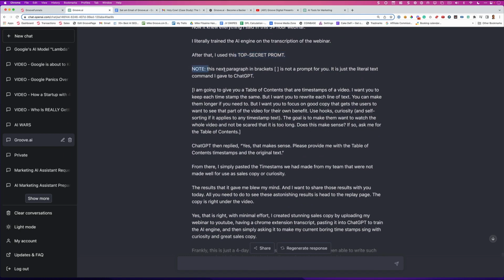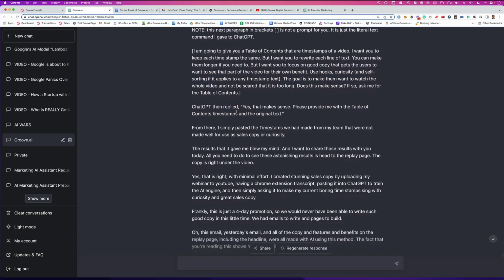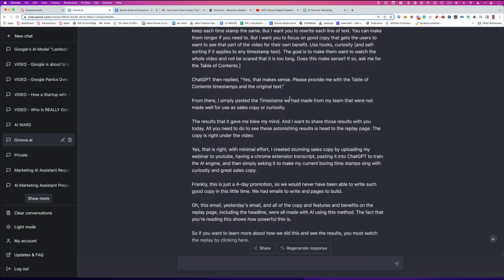Groove.AI... A Groove.AI Case Study - Check It Out! By Groove.CM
What is Groove.AI And What Does It Do?

Marketing Automation Made Easy with Groove.ai... Say Goodbye to Tedious Marketing Tasks. Automate your Marketing with the Power of AI and  Skyrocket your Results!

Groove.ai is an AI-powered SaaS platform designed to automate marketing, copywriting, and website design tasks. It helps businesses save time and increase their conversion rates through advanced AI algorithms and machine learning technology.

Who is Groove.ai for?

Groove.ai is for marketers, bloggers, content creators, and agencies who want to streamline their marketing and sales processes.

How does Groove.ai differ from other marketing platforms?

Groove.ai is unique in that it will offer an AI-powered chatbot like ChatGPT to assist with marketing and copywriting tasks, in addition to automating the website design process. It also will include a feature that allows users to "upload the conscious of their business" to streamline the marketing process even further.

AI is better and faster, so you can say goodbye to writer's block and hello to world-class copy that sells! Groove.ai's copywriting AI uses deep learning to create engaging, high-converting copy in seconds.

Blogs, Articles, Emails, Press Releases, Website Copy, Funnel Copy, Landing page and Webinar Registration pages, Social Media, Advertising, Video Scripts, Freemiums, Reports, Mind Maps, Outlines, Process Maps, Worksheets, Workbooks, and even Books.

Build your brand's online presence in minutes with Groove.ai's intuitive drag-and-drop website. It will build all the pages, copy, images, and title tags, and optimize them for S.E.O.

…then, you can even export the pages to GroovePages and Webflow. Say goodbye to the need for a web development, design experience, or copywriter!

Let Groove.ai integration with ChatGPT help you to create tasks on the go for any project you are working on.

Build your landing pages and funnels in minutes with Groove.ai's intuitive drag-and-drop funnel builder. It will build all the pages, copy and images, title tags, and optimize them for S.E.O. then, you can even export the pages to GroovePages and Webflow. Say goodbye to the need for web development, design experience, or even a copywriter! When you’re done, export them to GroovePages in Groove.cm to edit, publish and save.

With our chrome extension, you can extend Groove.ai anywhere you can type. Simply use the Magic Prompt of ##// and enter your wish. When you hit enter, Groove.ai will start writing whatever you requested.
This can be used to write copy anywhere, for Subject Lines, inside any marketing emails, or Gmail, or to write a blog with GrooveBlog or Wrodpress, product descriptions, website and funnel copy, bullets, and so much more.

It’s literally Groove.ai on the go!

By “uploading the conscious of your business, idea, topic, or project," you can give Groove.ai a comprehensive understanding of your company, brand, and goals. You can fill out our intake form or just write about your needs, paste text, give a website URL to research, an RSS feed, a youtube URL, an audio file, and more. This information will then be used to tailor the outputs to your specific needs to use over and over.= for unlimited compositions.

Groove.ai will do this for you. You will have a drop-down to choose “pre-seasoned” and “Par-baked” prompts in the background for things like style and tone of voice.  We can choose from SEO, direct response, profession, etc. Some will focus on conversion and SEO, while others will be educational. This is what will separate us from the boring and formal ChatGPT.

Product Details:

Groove.AI Backer Program - $897 One-Time.
✅ Get lifetime access to the groundbreaking AI platform that's changing the game for digital marketers and content creators.
✅ Enjoy unlimited use of the platform's powerful suite of tools, including website and funnel building, chatbots, copywriting, and more.
✅ Say goodbye to expensive monthly subscriptions and hello to a one-time payment that secures your access for life.
✅ Save time and money with Groove.ai's smart automation and lightning-fast processes.
✅ Build a brand website and marketing funnels in minutes, not hours or days.
✅ Use Groove.ai's chatbot feature to engage with your audience and turn leads into customers.
✅ Create compelling copy and content with ease, using the platform's advanced AI technology.
✅ Receive exclusive access to new features and updates, as well as dedicated customer support.
✅ Stay ahead of the competition with cutting-edge AI tools and features that keep you on the cutting edge.
✅ Join a community of like-minded entrepreneurs and digital marketers who are changing the game with Groove.ai.